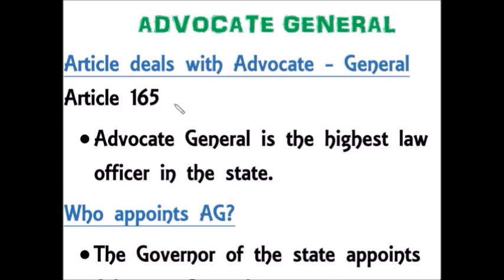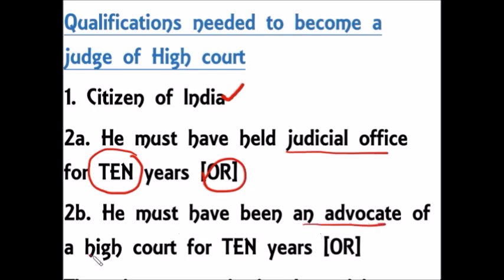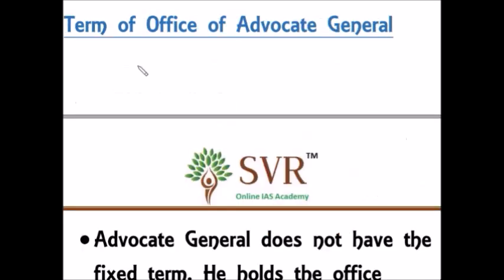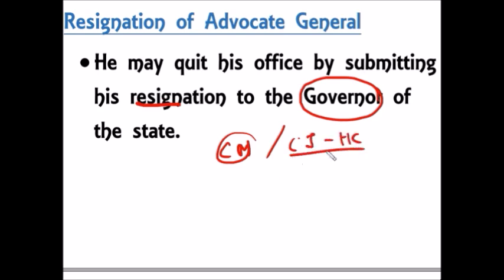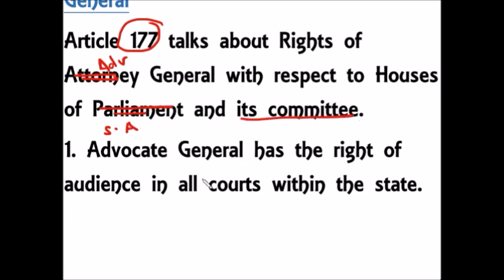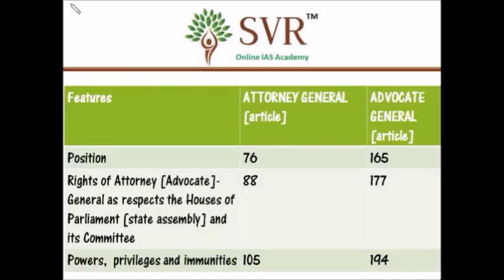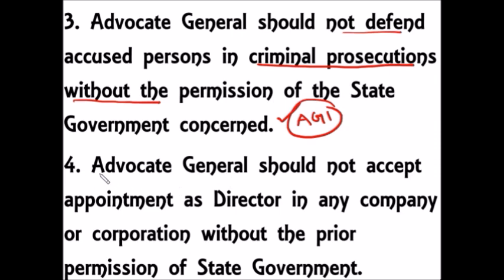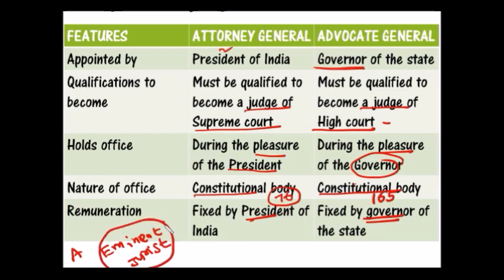Polity - Advocate General